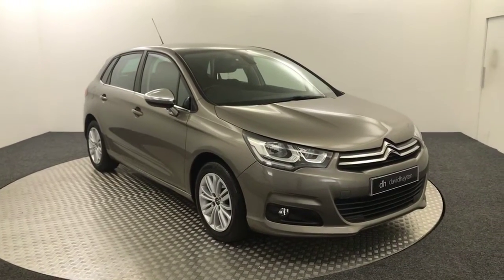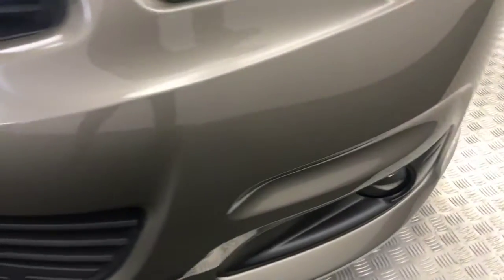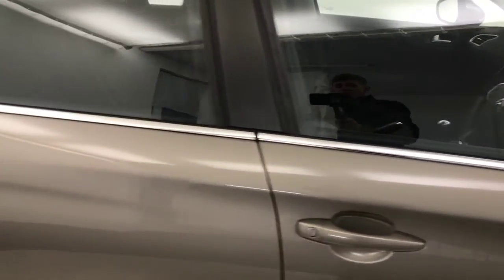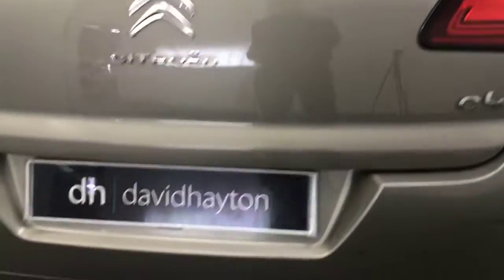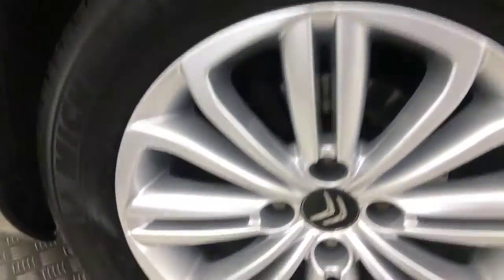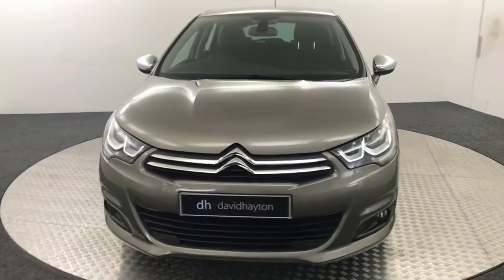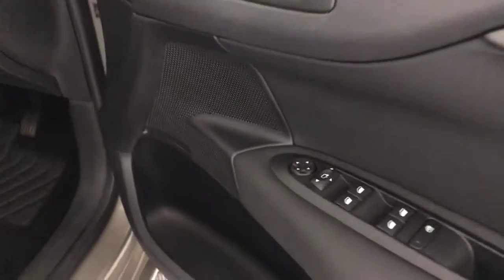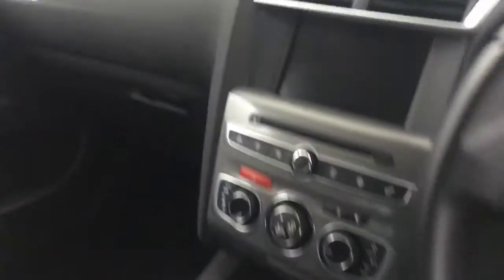2015 Citroen C4 Flair Video Walkaround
2015 Citroen C4 Flair Video Walkaround